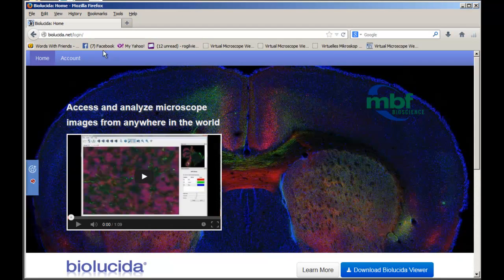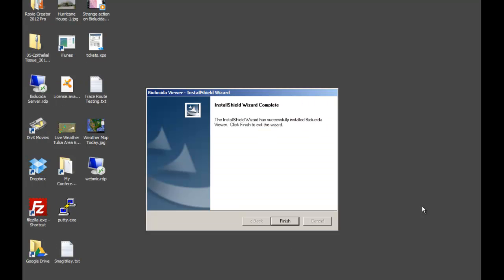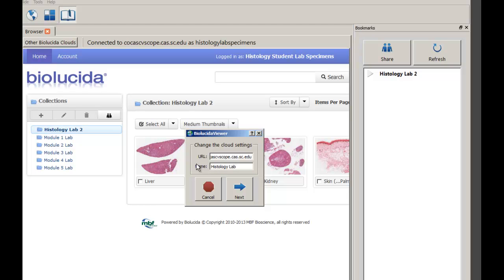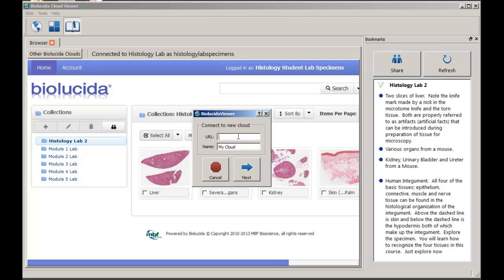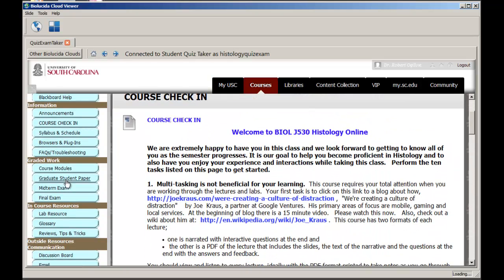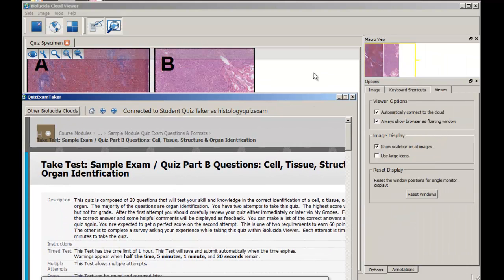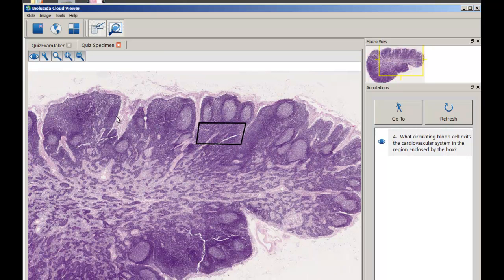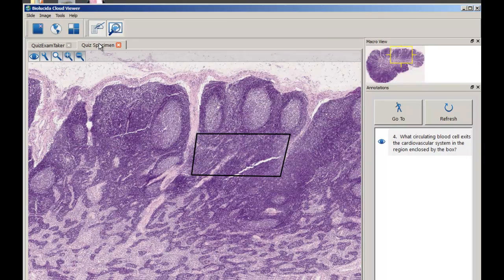Biolucida Installation and Use